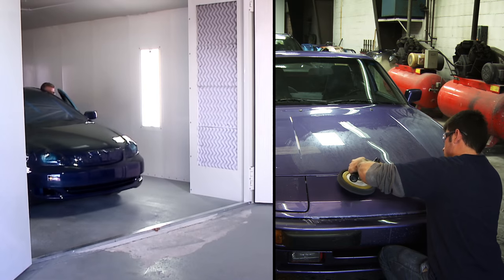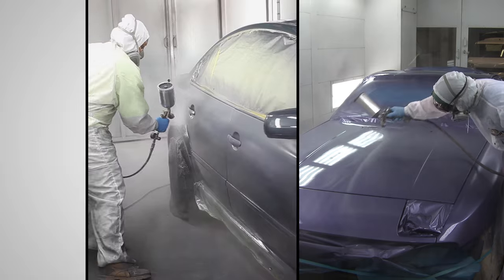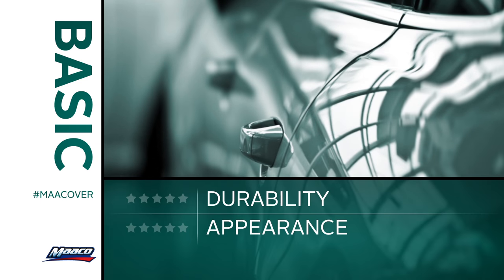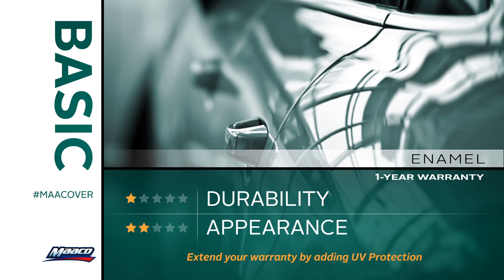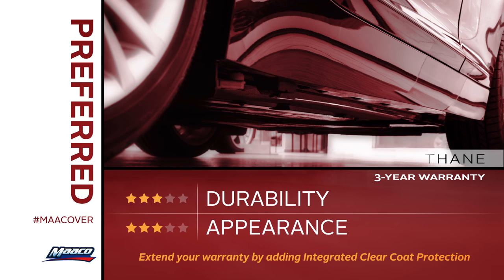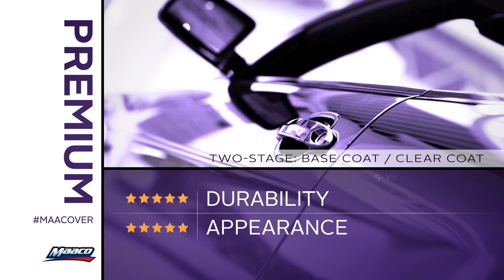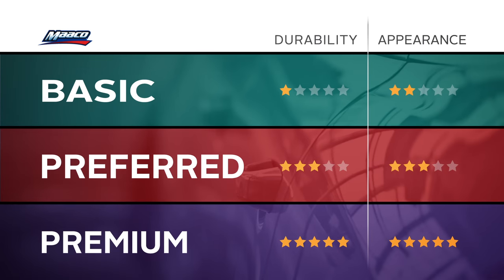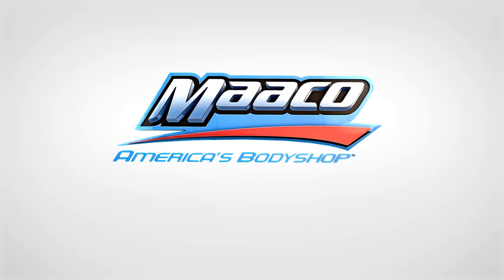Paint Packages - US